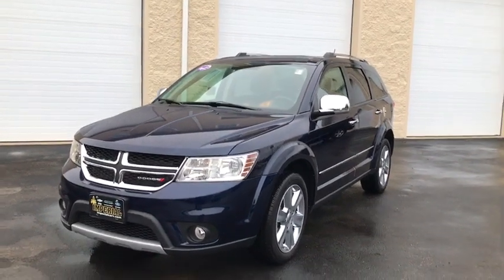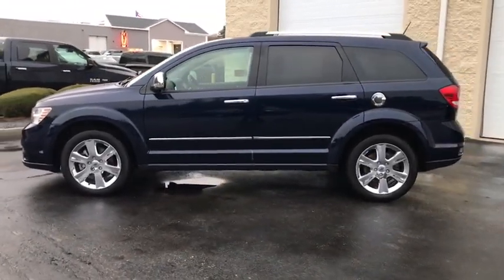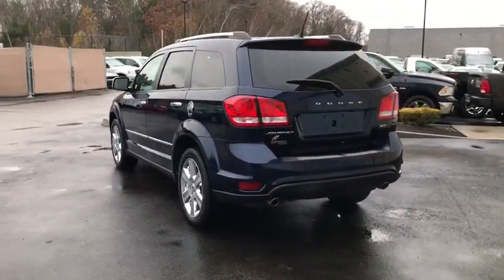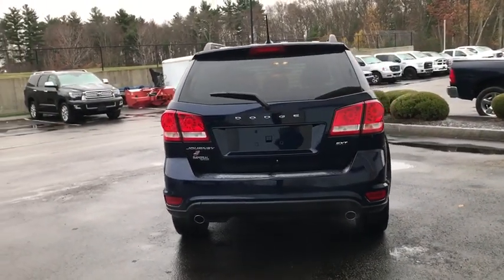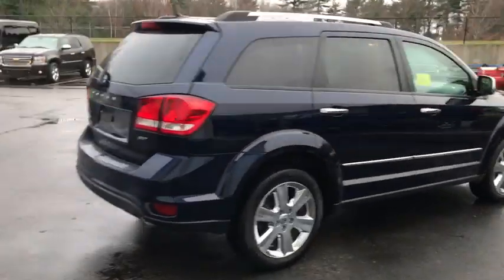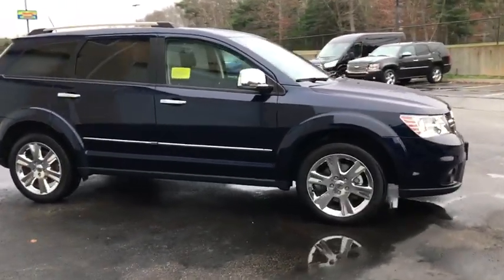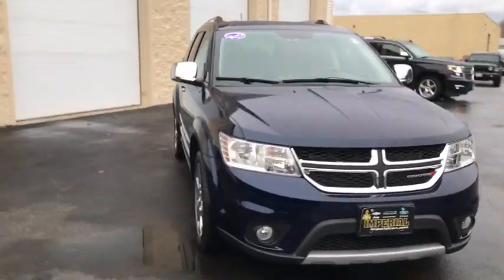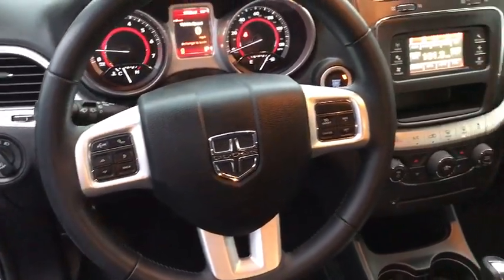2018 Dodge Journey Near me Milford, Mendon, Worcester, Framingham MA, Providence, RI D10344R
Contusion Blue Pearlcoat Used 2018 Dodge Journey available near me in Milford, Massachusetts at Imperial CDJR. Servicing the Mendon, Worcester, Framingham MA, Providence, RI area.

Imperial CDJR
18 Uxbridge Rd

Recent Arrival! Cruise Control, Power Windows, Power Locks, Steering Wheels Radio Controls, Aluminum Wheels. Blue Pearl 2018 Dodge Journey SXT 4D Sport Utility SXT AWD 6-Speed AutomaticbrbrbrClean CARFAX. CARFAX One-Owner. 3.6L V6 24V VVT Odometer is 3151 miles below market average!brbrMORE ABOUT US: Imperial Cars Purchase With Confidence: 1) Free Car Fax Vehicle History Report available for all our vehicles online. 2) Our vehicles are Imperial Certified and go through a rigorous 125-Point vehicle inspection. 3) Bottom line pricing. 4) 5-Day or 200 Mile Vehicle Exchange Program for your total confidence. If you are not happy with it bring it back within 5 days or 200 miles and we'll give you a credit of your full purchase price toward the purchase of another vehicle. (Excludes Renewed for You vehicles.)brbrPrice does not include tax, title, registration, documentation fee or other applicable fees, and includes our Imperial Trade Assistance Bonus of $1,000 for qualifying 2010 or newer retailable trades. To receive advertised promotional price, the vehicle must be paid in full and take same day delivery from dealer stock. Call or email our phone and internet team for the most current information and Imperial discounts. Price cannot be combined with any other discounts or promotions and is subject to change based on market value at any time without notice, customer must mention promo code in order to qualify for internet special discount. The information contained herein is deemed reliable but not guaranteed, dealer not responsible for any misprint involving the price or description of the vehicle, it's the sole responsibility of buyer to physically inspect and verify such information prior to purchasing. Transparency is our goal. NO WHOLESALERS OR DEALERS!